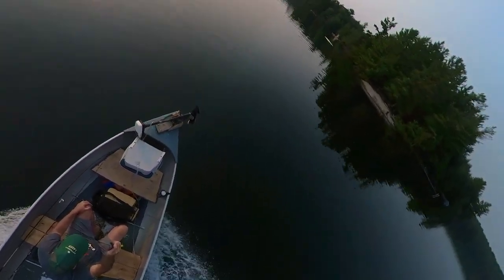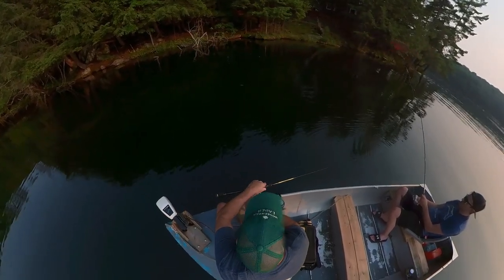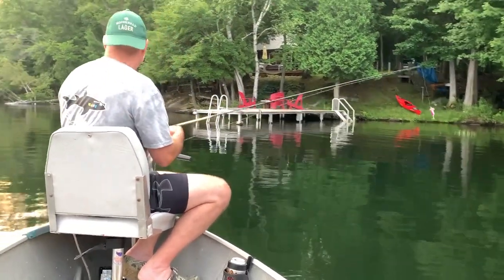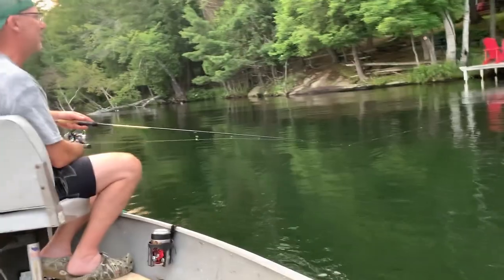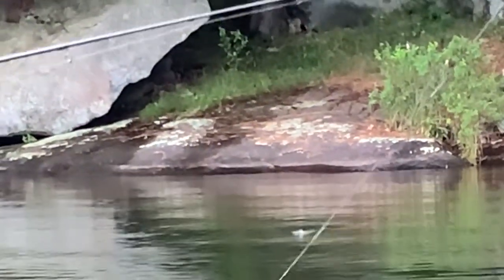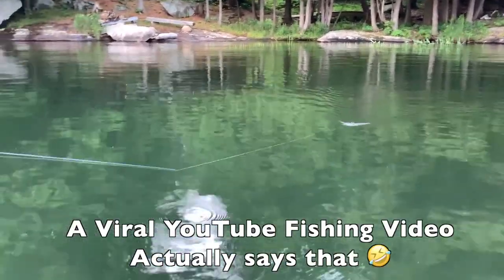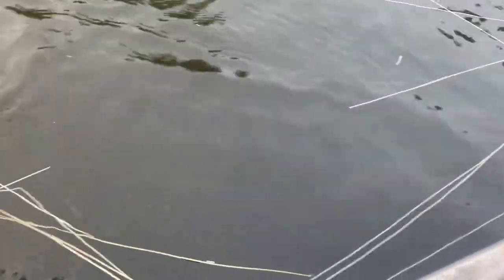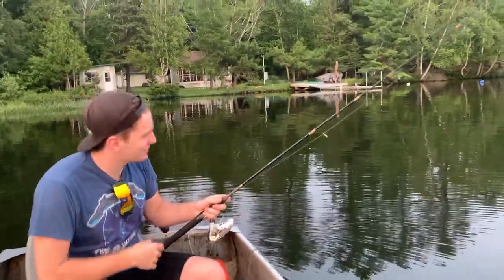Top Water Fishing Tips From the Brats | How to fish Poppers for Bass (and Jitterbugs)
As a YouTube creator I love how-to videos showing tips and tacticsfrom other YouTubers.  But when we tried to find a video on how to properly fish Pop R Popper lures for Largemouth Bass, the most popular videos were CRAP!

I was sunk, and what started out as a parody video making fun of the top Youtube How to Fish videos, We ended up landing a Monster Largemouth Bass Roland Martin would be proud of.  We even had a few laughs talking about Rocket Fishing Rod and Nickleback.

Enjoy these Bass Fishing tips for beginners or pros as we show you our tips and tricks.

0:01 Introduction Why Mudbrats is making a Bass Fishing Video
2:02 how to tie a topwater bait Popper Jitterbug Pop R
3:38 Rocket Fishing Rod
3:53 How to Cast and Reel in a Topwater lure Popper Jitterbug Pop R Bait
5:31 Drew loses first bass
5:40 Drew lands a monster Bucketmouth Largemouth Bass
6:22 Gary uses sight to accurately weigh the 4lb Bass
7:00 Drew gives his tips and tactics on how to fish poppers for bass
10:21 Gary is horrible with Pop Rock Bands - Sorry Nickleback and 3 Days Grace
11:07 Conclusion and Fin-ish

Please DO NOT send a video file - just the link to vimeo or youtube)